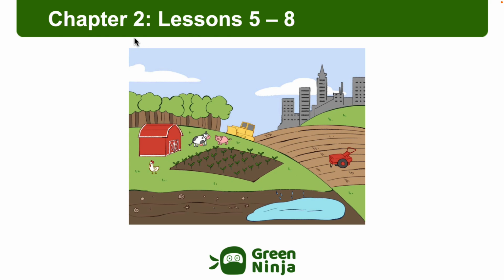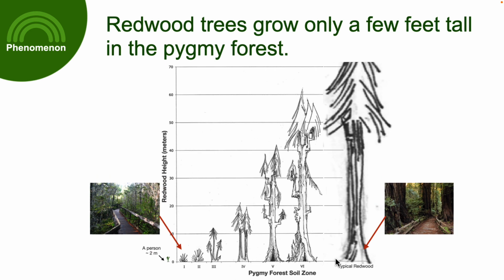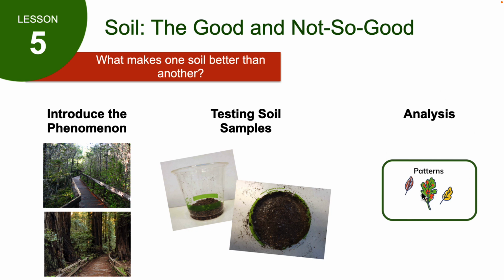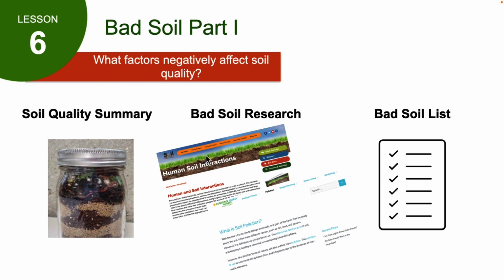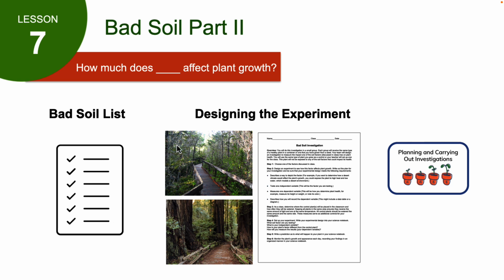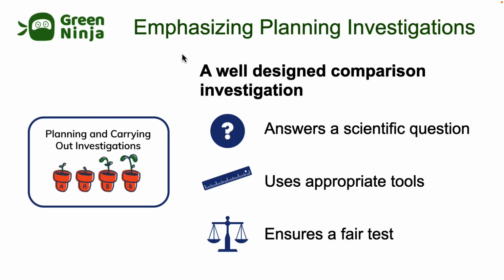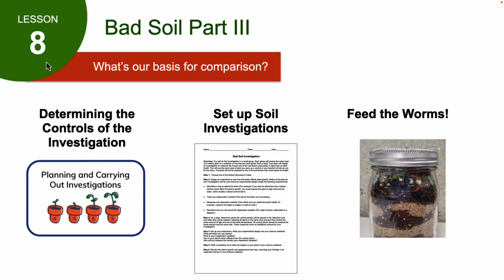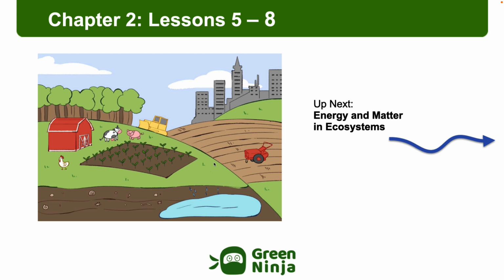Grade 7 Unit 4 Unit Video for Lessons 4.5-4.8